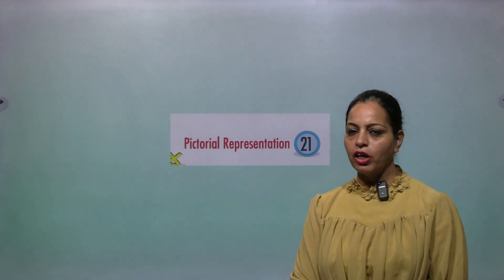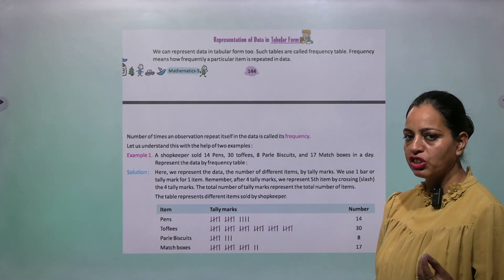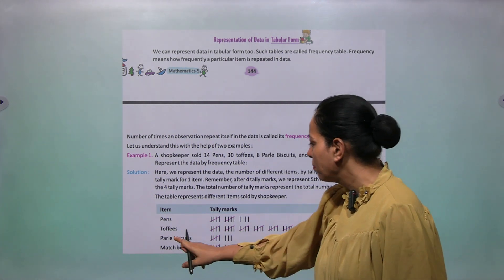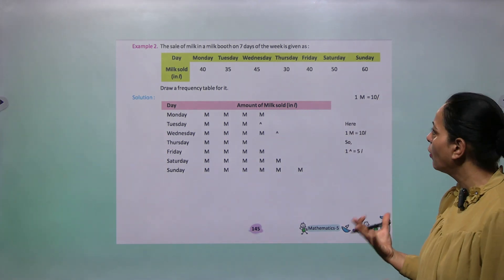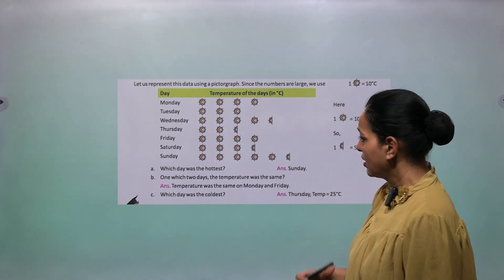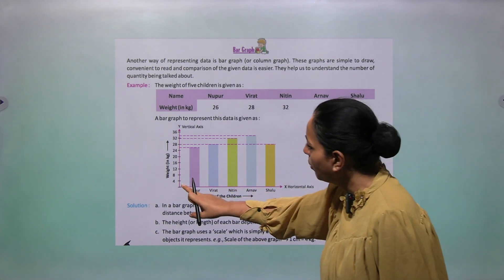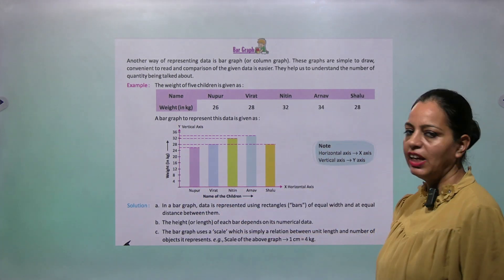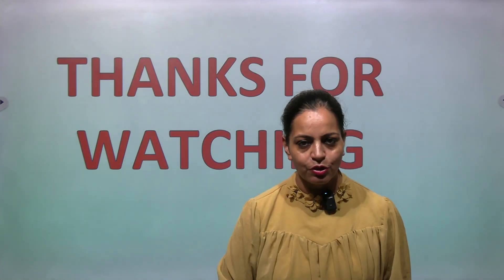CHAPTER 21 PICTORIAL REPRESENTATION | MATHEMATICS CLASS 5